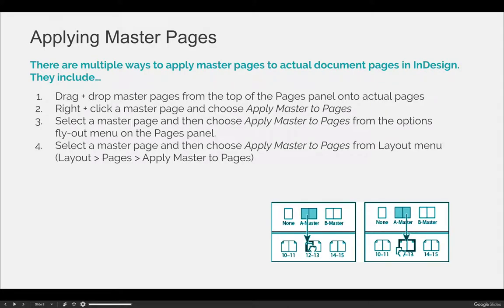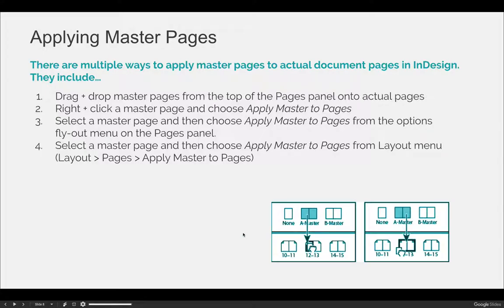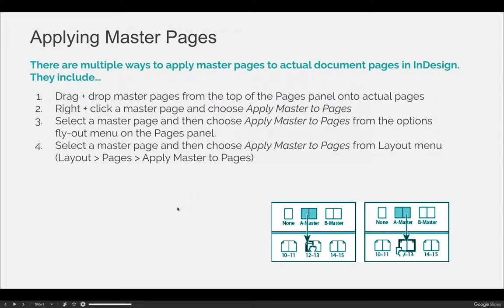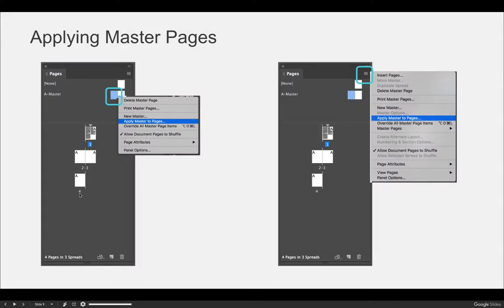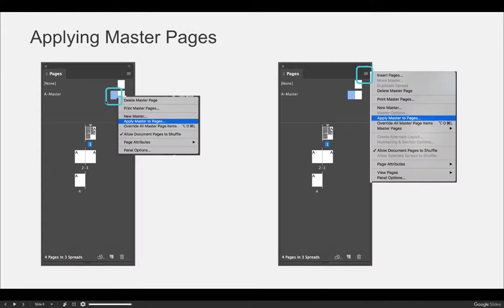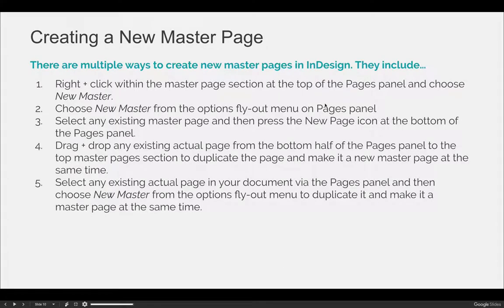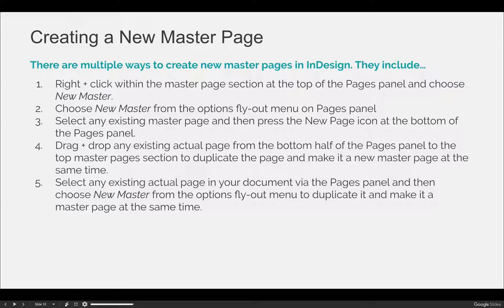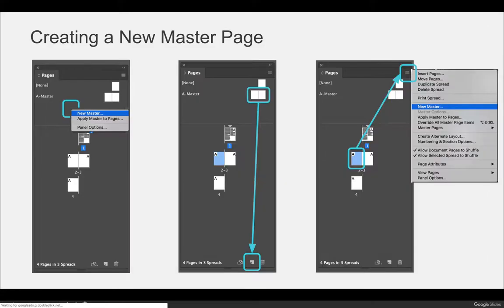Nesting Master Pages & Styles (VIDEO 03)